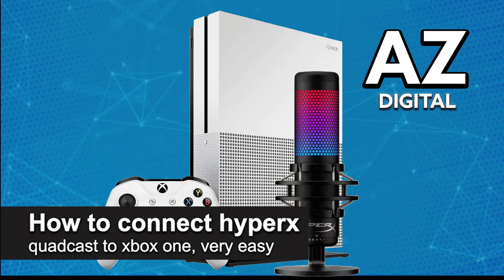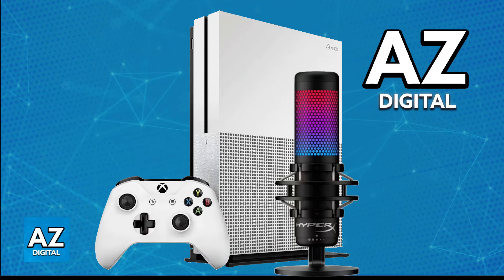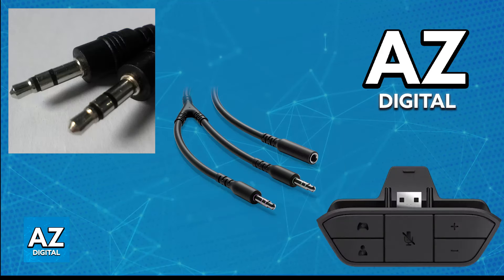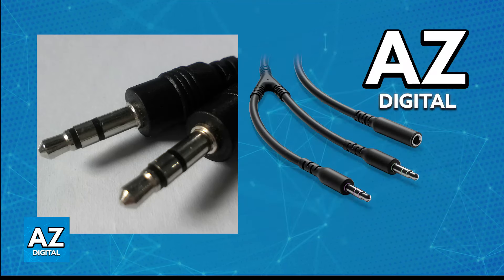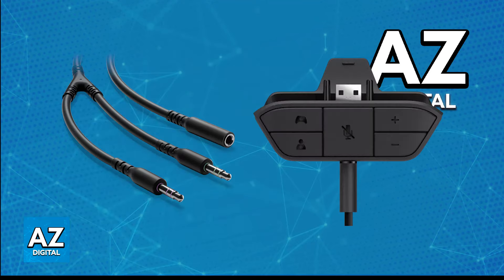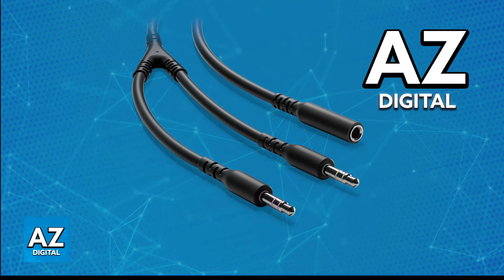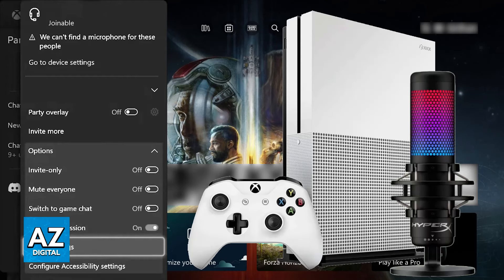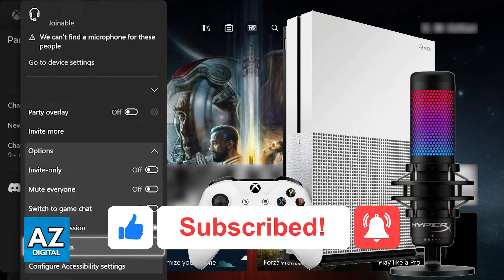How To Connect HyperX Quadcast to XBOX One (2025) - Step by Step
In this video I will clear your doubts about how to connect hyperx quadcast to xbox one, and whether or not it is possible to do this.